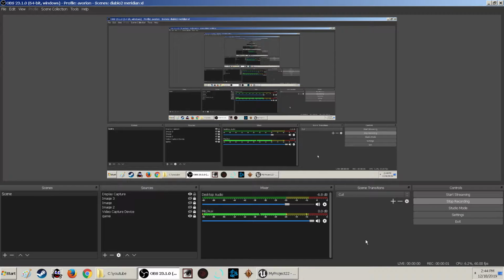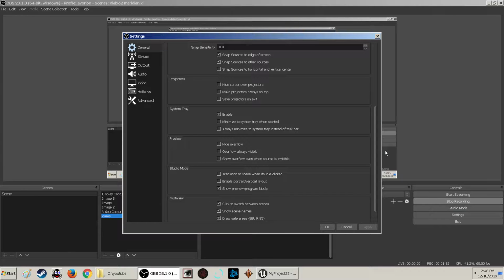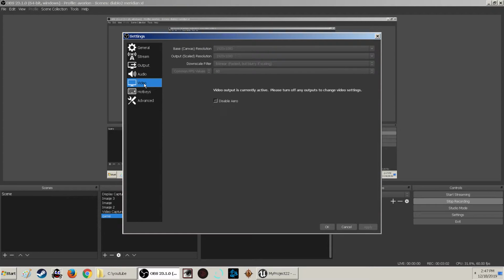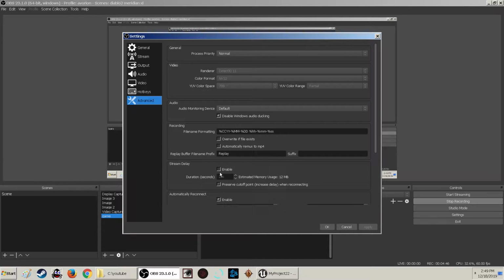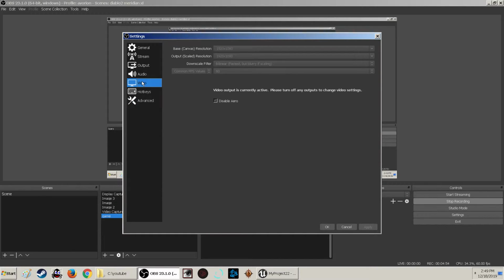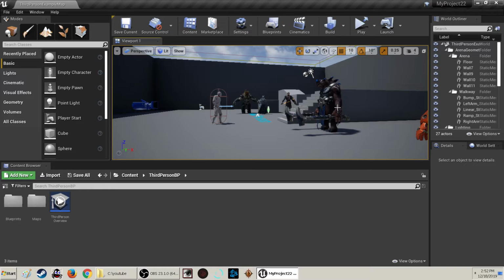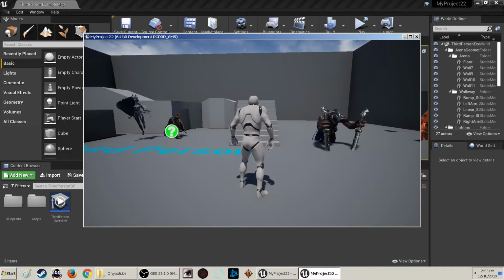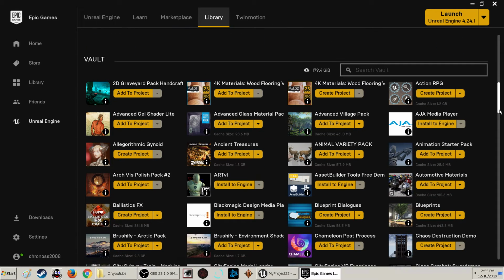2019 Epics Unreal engine keeps breaking stuff and a lil obs settings for people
It used to be software makers would make a version 1 and 1.x would all work wiht some feature added in only a 1.xx might use

and until you went to version 2 no other stuff would technically break that was "standardized" to version 1

now every lil add to 1.x is technical new version and the releases coming every month or two mean huge hasltes in upgrades and making sure stuff gets done this adds massive workflow times to move things around...and learn anything new etc.

blender also is having this exact problem and its where chrome and firefox went and why no one makes other browsers cause no one has any clue after 24 of these what the hell.

and after i complained about it on the forum they then put me in some form of state where i kept getitng errors you will see one of them on the thumbnail

time to leave epic behind me thinks this is NOT ACCEPTABLE, and definatly not by forum admins

updates to day have broken all kinds a crap